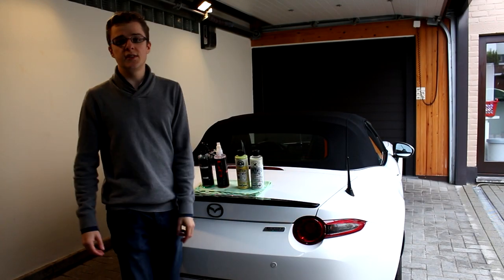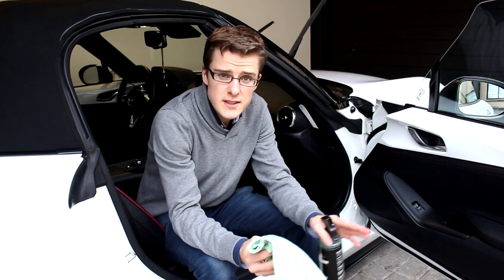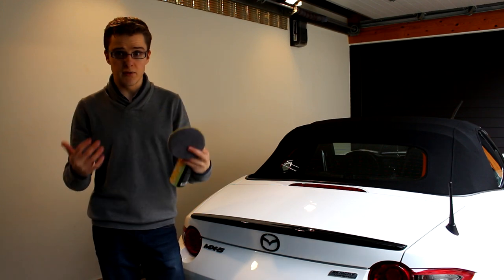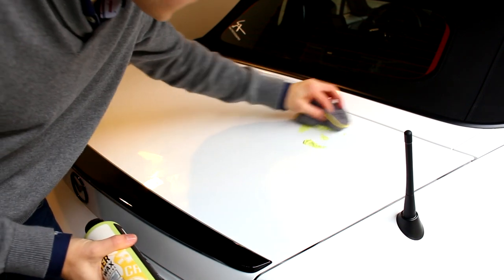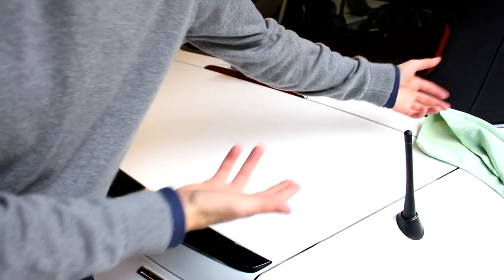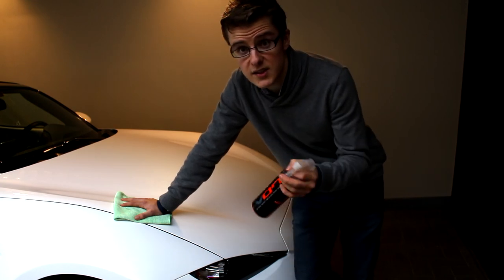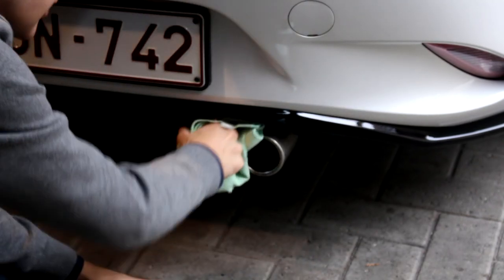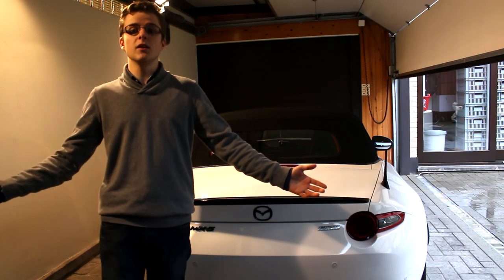Wax paint protection - Miata In Action - Episode 10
This week we are protecting Mia with a nice coat of wax! Also, I ask you for window cleaning tips and we test out our protection.
With this protection, Mia is ready for the 2017 car season which we will KICK OFF next week!!

Other music:
Rolipso - Jumble